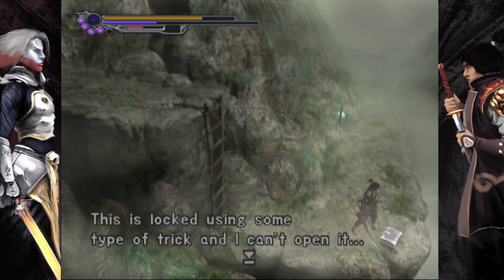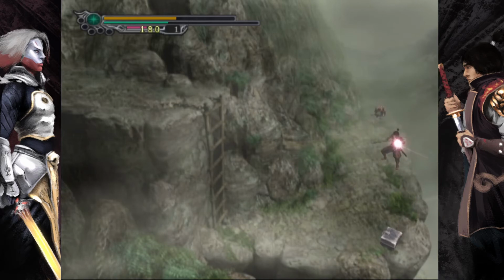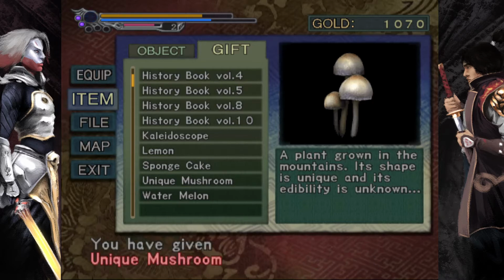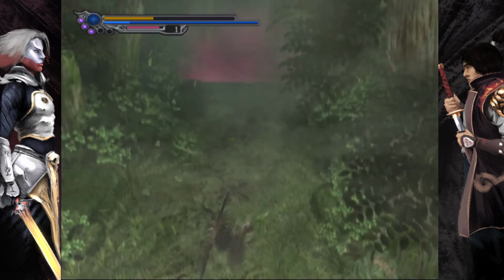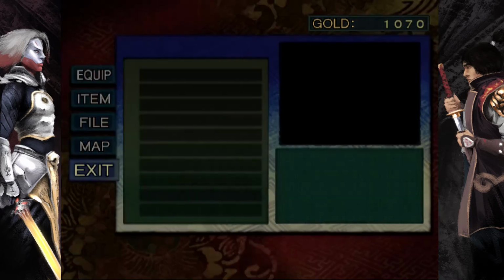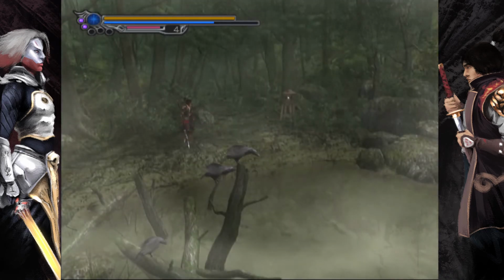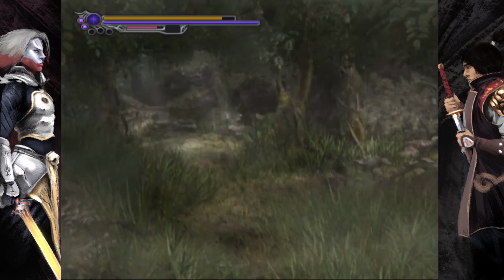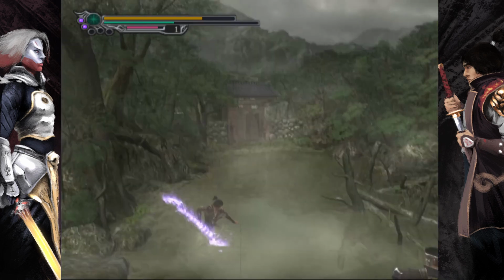Across The Pond: Onimusha 2 (Part 07)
As we make our way through the Misty Valley, what new foes await our heroes? Missing audio rears it's ugly head once more.

0:00 Everything is normal
14:14 No commentary
16:17 Back to normal

Gameplay / Walkthrough was recorded as a "Let's Play" or LP by Zebradon.